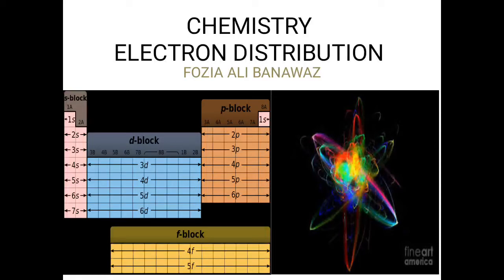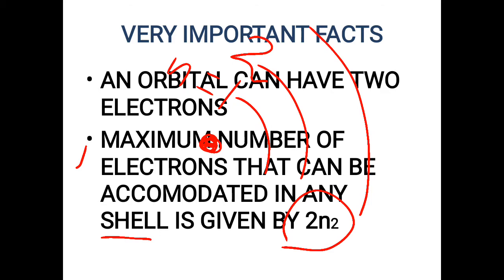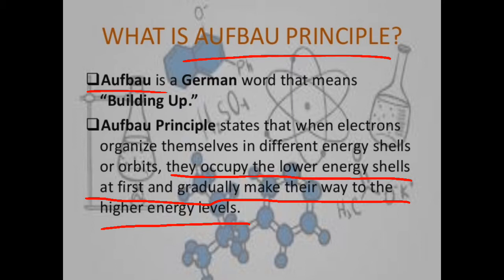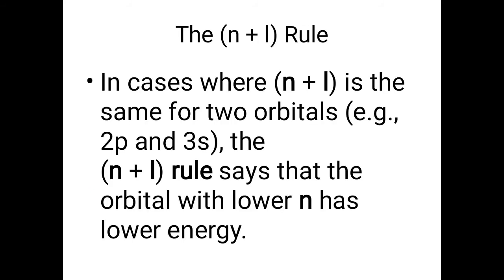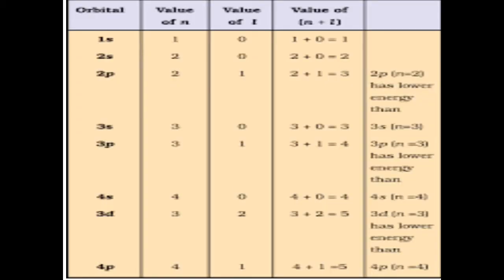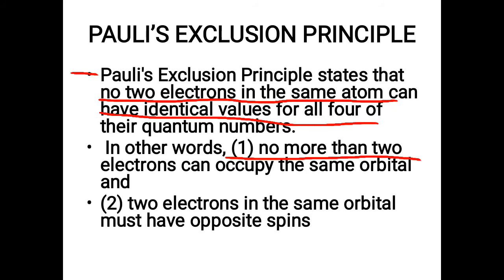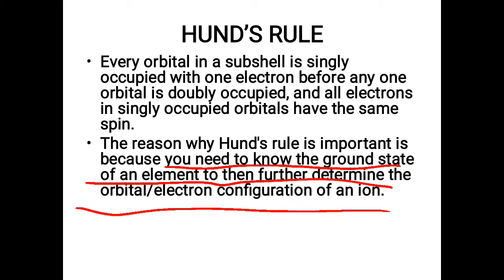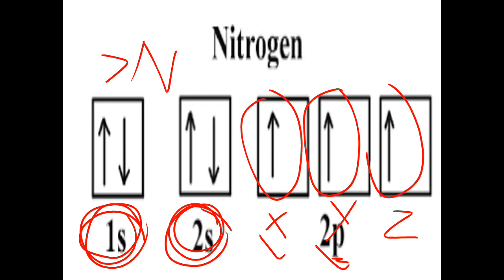Electron Distribution 1st Year Chemistry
This video has all the basic information about electron configuration and application of rules and laws.